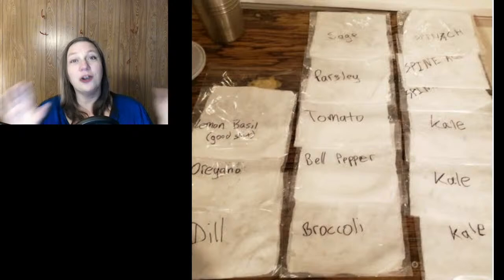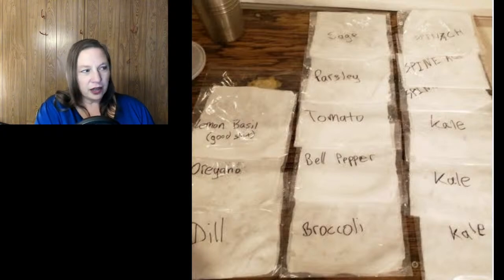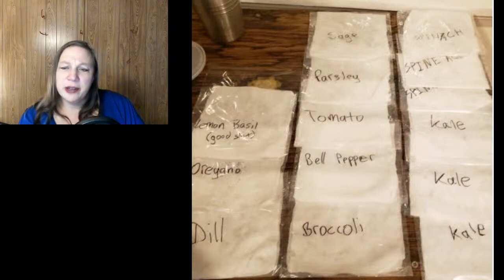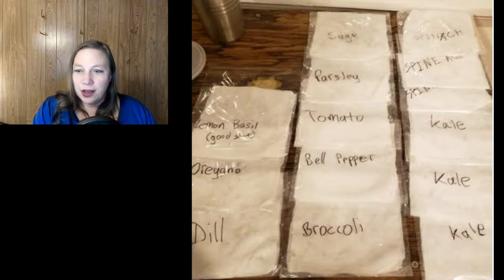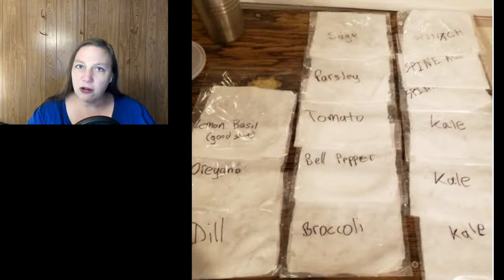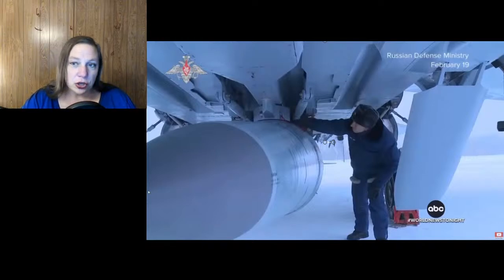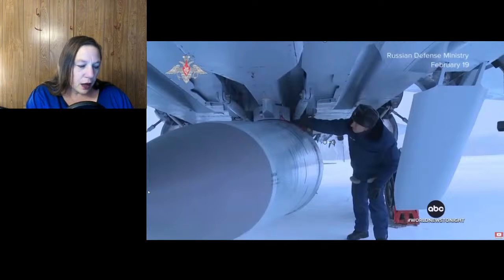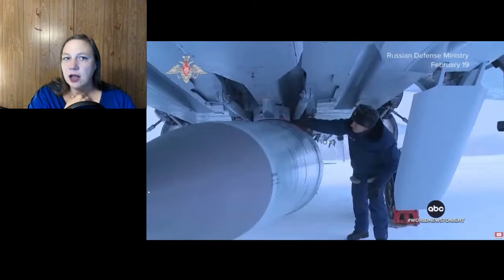If you haven't started prepping, it may already be too late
Russia finally breaks out the hypersonic missiles.  Saudi Arabia contemplates selling oil in Chinese currency.  Inflation for necessities - food, housing, fuel - in the US is in the double-digits. Biden Administration releases more of the Strategic Petroleum Reserve.  Japan and US begin training exercises to defend the Senkaku Islands from Chinese invasion.  All this and more!

Send Bitcoin: 39bigAtu7fQoMBVT9fdfVJYnZsLaDgvEUG

Biden Administration releases another 30 million barrels of oil from the Strategic Reserve

Inflation of essentials is already in the double digits

US and Japanese troops train together; concerns over Senkaku Islands
Note: Look at Forward Observer for December 10